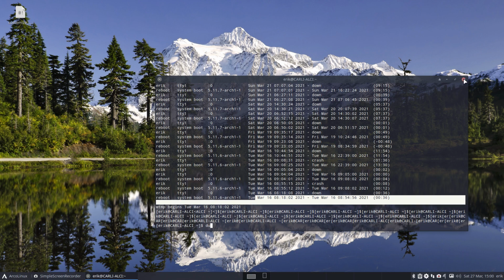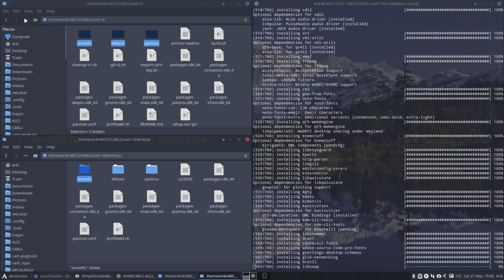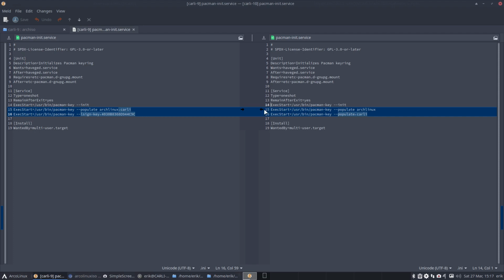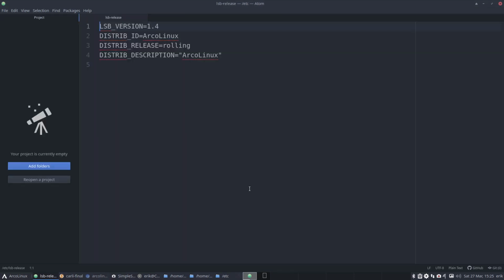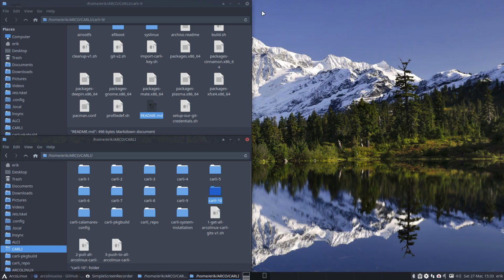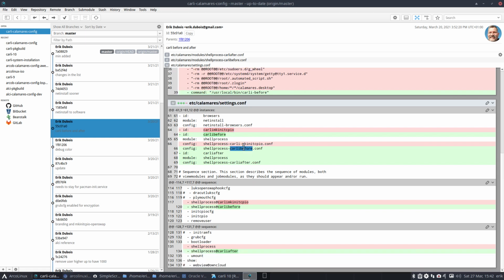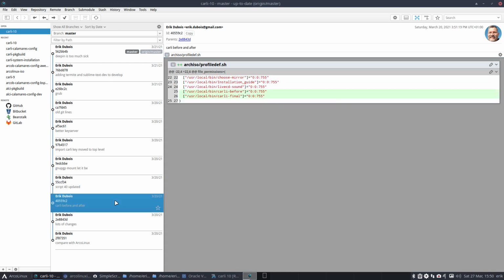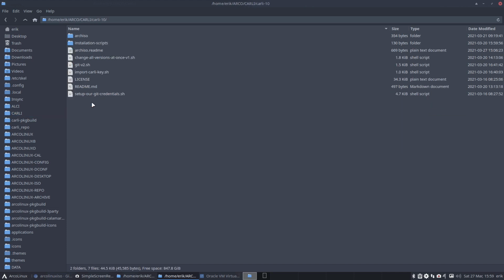ArcoLinux : 1920 Carli 10 has been created - major change